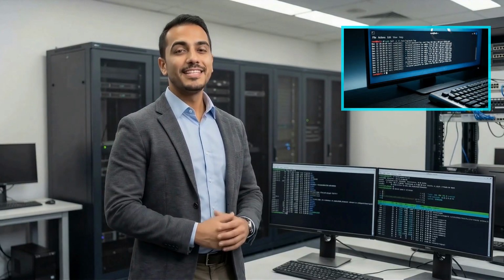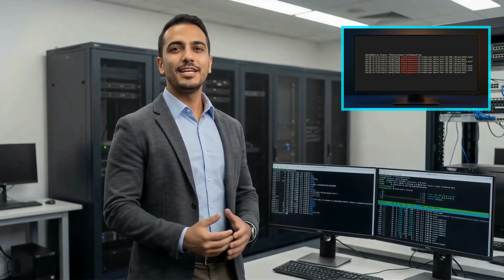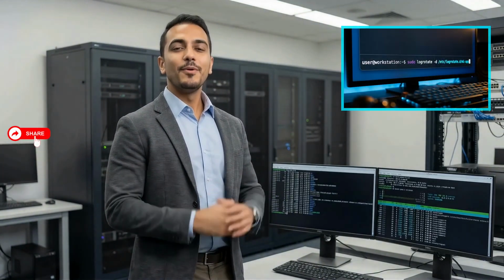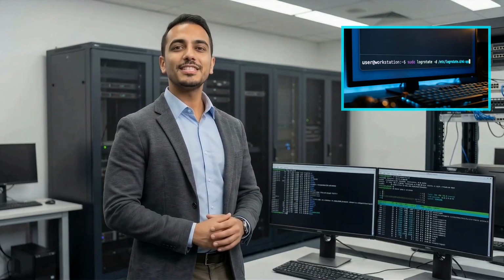VIDEO 2.6 Linux System Logs: journalctl, auth.log, and Evidence for Analysts.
In this video, you will learn how to review Linux system logs using tools like journalctl, files inside /var/log/, and basic commands such as less, tail, and grep.

In the previous video, we studied processes, services, and scheduled tasks in Linux. Now we take the next step: understanding what happened inside the system through its records.

This video is part of the course:

🔐 Cybersecurity and AI from Zero — Professional Level

In this lesson, you will learn:

✅ What Linux system logs are
✅ Where logs are stored in /var/log/
✅ Differences between auth.log, secure, syslog, and messages
✅ How to read logs with less
✅ How to view recent events with tail
✅ How to filter information with grep
✅ How to use grep -i for case-insensitive searches
✅ How to use sudo journalctl
✅ Why some logs require elevated privileges
✅ How to review service logs with journalctl -u
✅ How to analyze failed SSH attempts
✅ How to review authentication events
✅ How to identify sudo usage
✅ What logrotate is
✅ Why logs are evidence for an analyst

This video does not repeat the previous logs topic.
In VIDEO 1.9, we studied logs and events as a general cybersecurity concept.
In this lesson, we focus on practical Linux-specific log analysis.

Logs are not just text.
They are clues that help reconstruct what happened inside a system.

In the next video, we will study:

▶ Package management
▶ Updates
▶ Security patches
▶ Why keeping Linux updated reduces risk
▶ How analysts interpret outdated systems as exposure signals

Understand. Defend yourself. Grow.